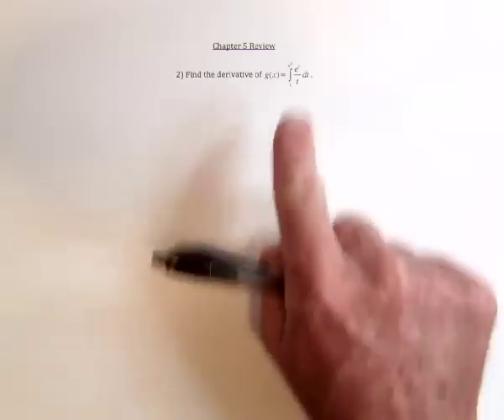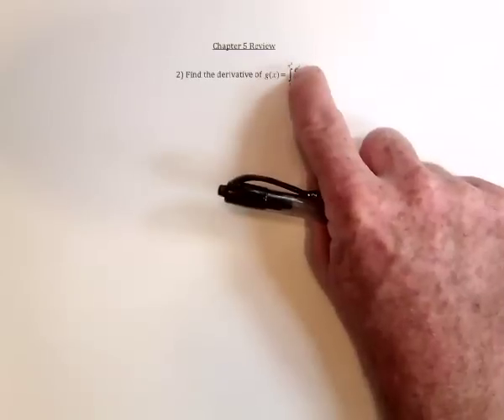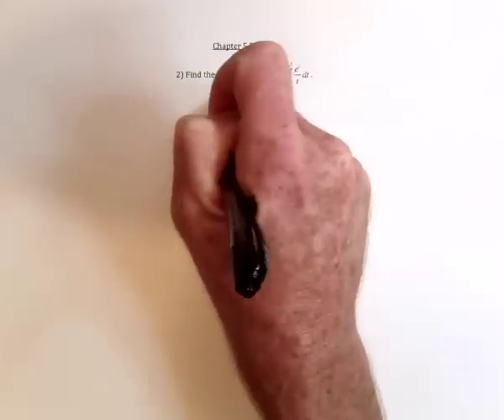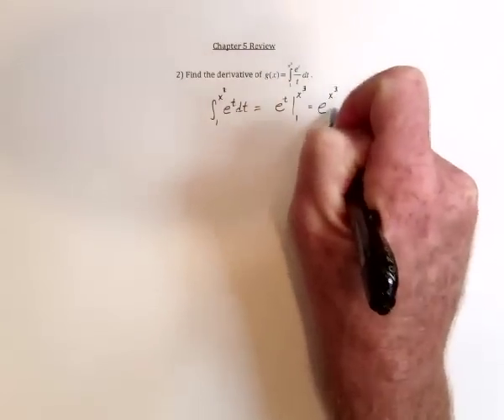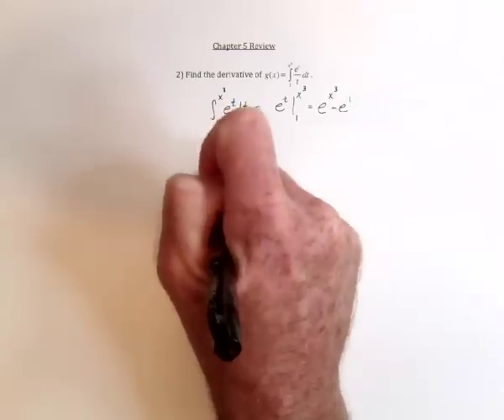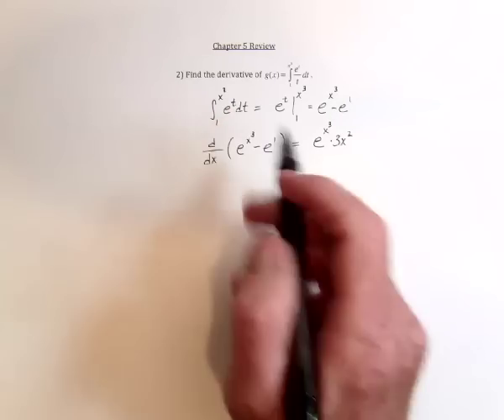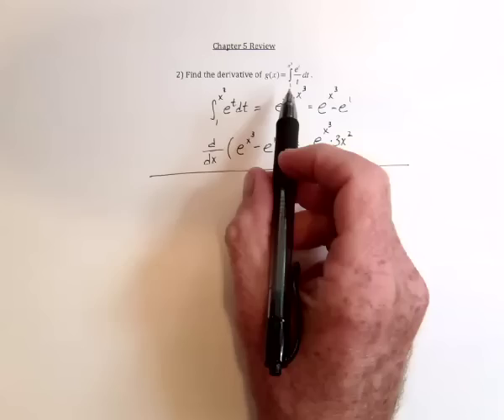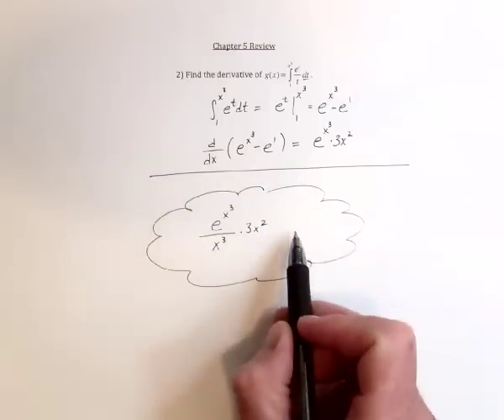83 Chapter 5 Review 2.mov